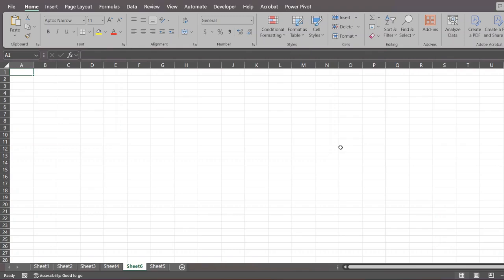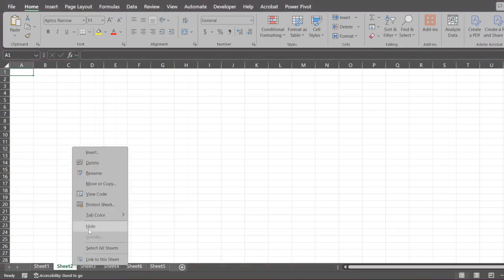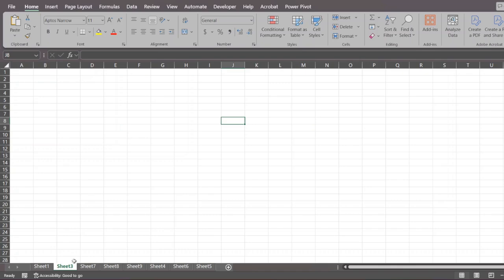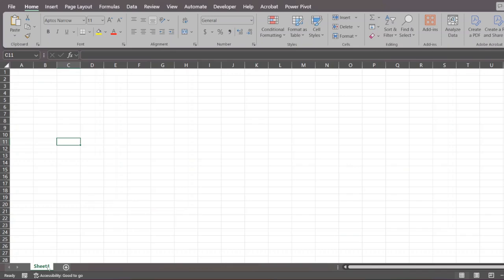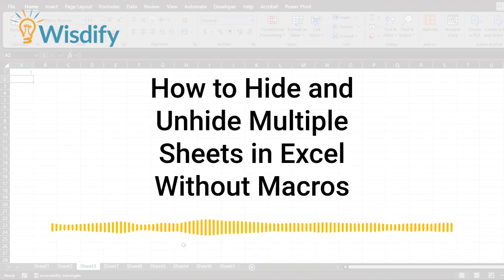How to Hide and Unhide Multiple Sheets in Excel Without Macros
If you’re working on a polished report and need to simplify what your clients or colleagues see, this quick Excel trick will save you time. Instead of hiding sheets one by one, I’ll show you how to group sheets together for fast and easy hiding and unhiding. No macros or complex formulas required—just a simple method anyone can use, whether you’re an Excel beginner or a pro.

Have questions or your own favorite Excel tips? Share them in the comments below.

Timestamps:
00:00 – Introduction: Why You’re Here
00:14 – Starting with Excel: Common Challenges
00:44 – Why Hide Sheets in Excel?
01:05 – The Problem with Hiding Sheets One by One
01:30 – How to Hide Multiple Sheets Without Macros
01:55 – Step 1: Grouping Non-Adjacent Sheets
02:18 – Step 2: Grouping Adjacent Sheets
02:40 – Hiding Multiple Sheets Quickly
03:05 – Unhiding Sheets in Excel
03:35 – Saving Time with Sheet Grouping
04:00 – Final Tips and Wrap-Up